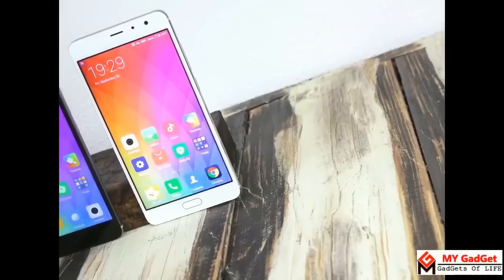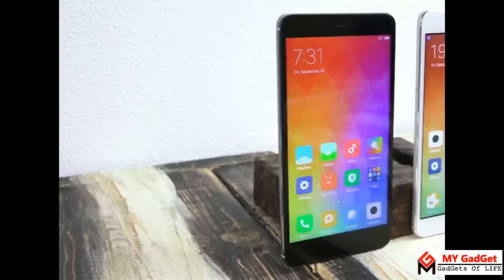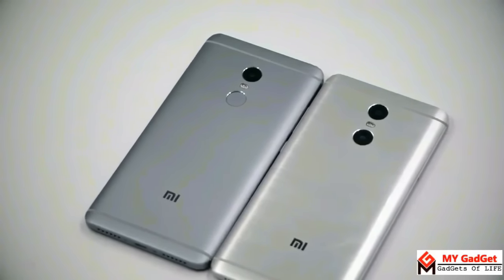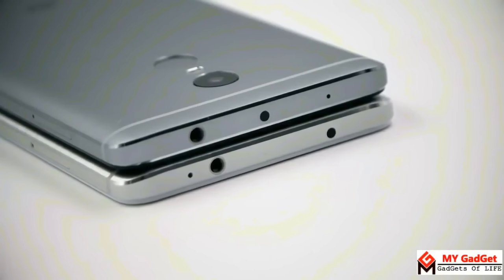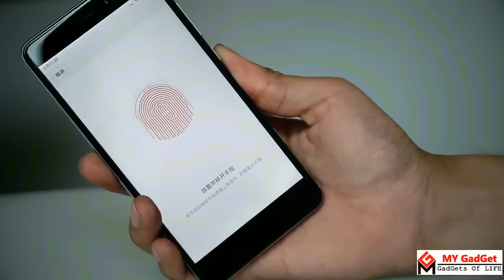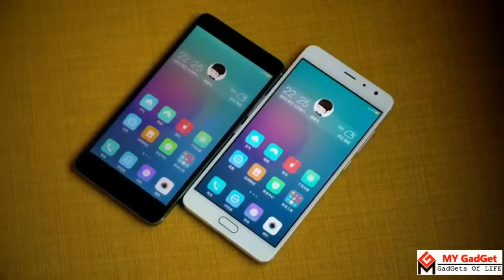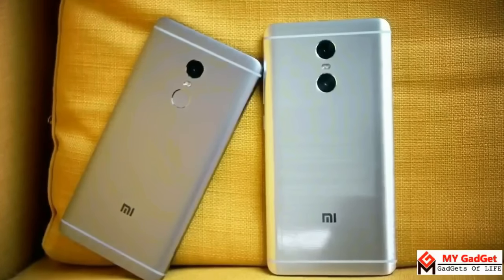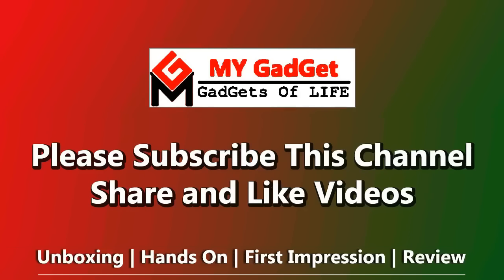Redmi Note 4 vs Redmi Pro - Side by Side Comparison